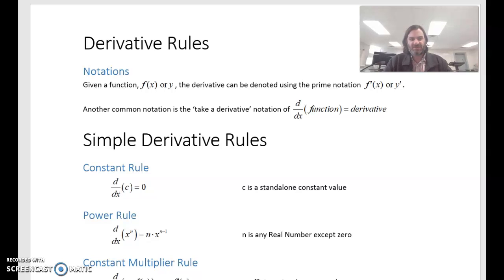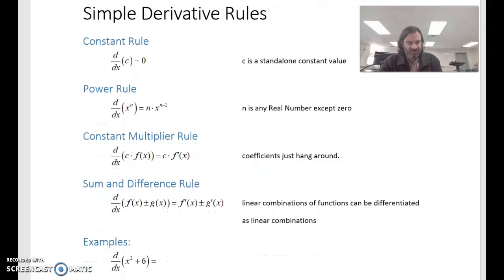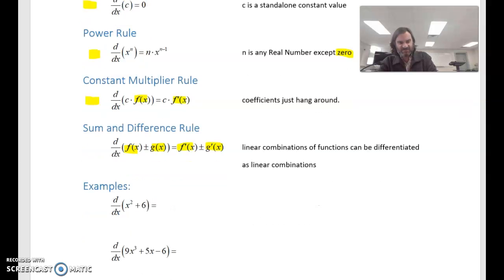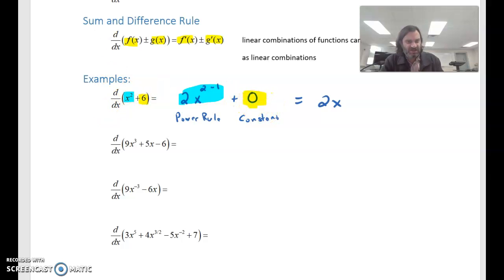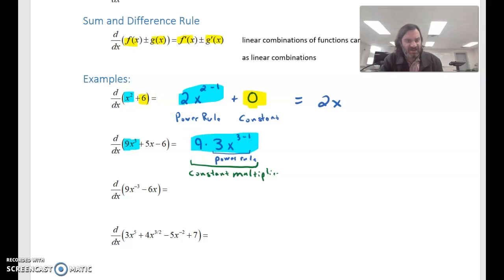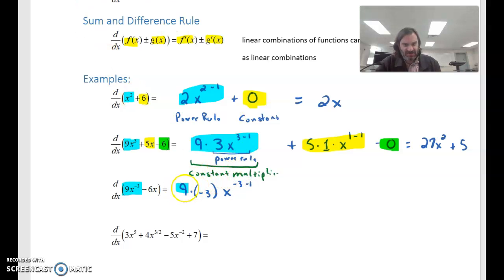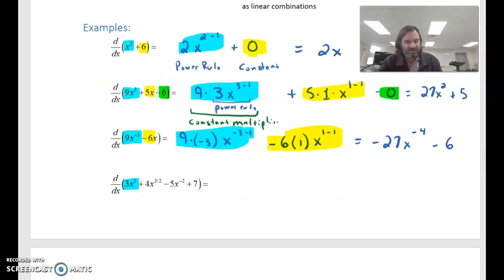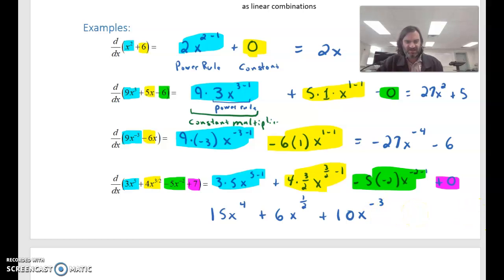derivative rules page 1